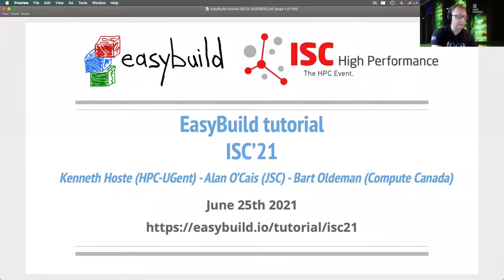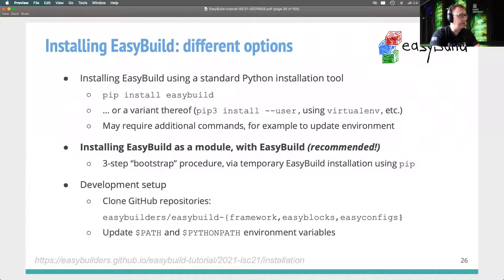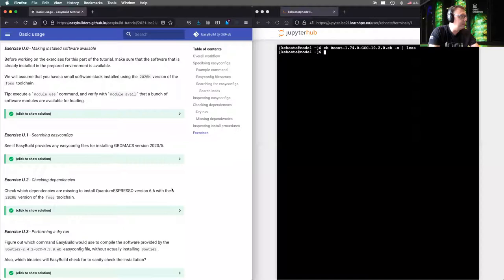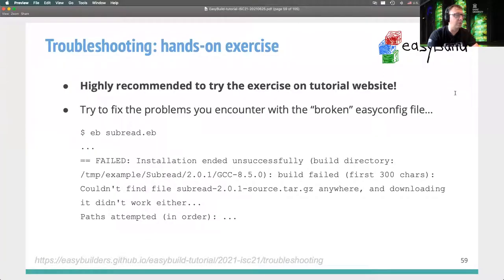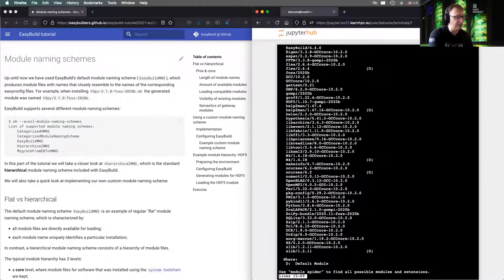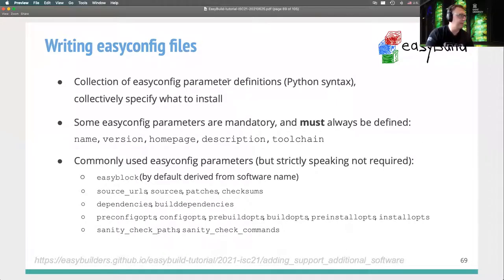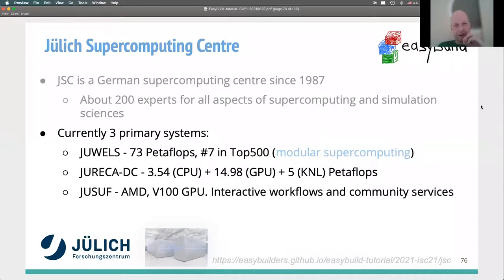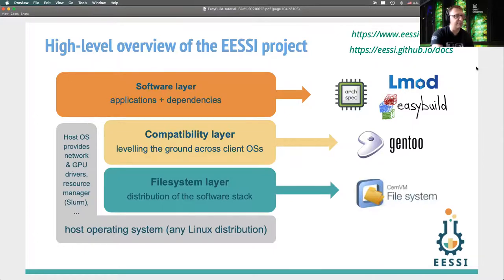EasyBuild tutorial at ISC'21 (June 25th 2021)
Recording of the introductory EasyBuild tutorial at the ISC'21 conference (June 25th 2021).
Timestamps for different sections of the tutorial available below (click "Show more").

Presenters:
- Kenneth Hoste (HPC-UGent, Belgium)
- Alan O'Cais (Jülich Supercomputing Centre, Germany)
- Bart Oldeman (Compute Canada)

Agenda:

[00:00:00] Welcome
[00:02:50] Practical info
[00:06:08] Introduction
[00:18:25] Terminology
[00:32:54] Installation
[00:43:47] Configuration
[00:56:04] Basic usage
[01:07:30] Installing software
[01:18:10] Troubleshooting
[01:40:12] COFFEE BREAK
[02:12:07] Module naming schemes
[02:39:47] Adding support for additional software
[03:18:58] EasyBuild at Jülich Supercomputing Centre
[03:25:50] EasyBuild at Compute Canada
[03:39:04] The EasyBuild community
[03:40:33] Contributing to EasyBuild
[03:48:16] Closing remarks